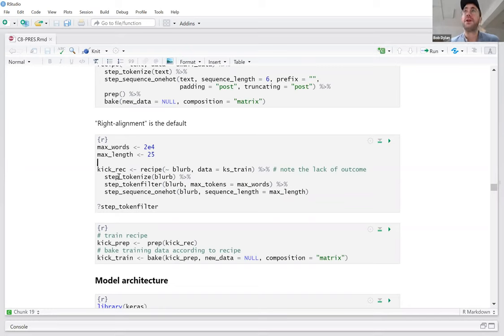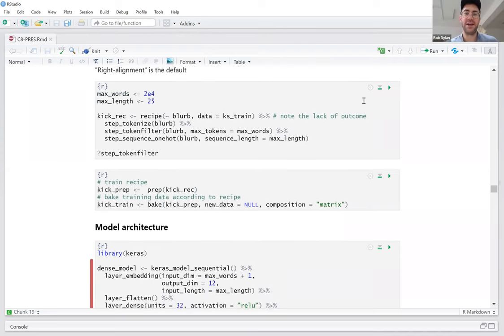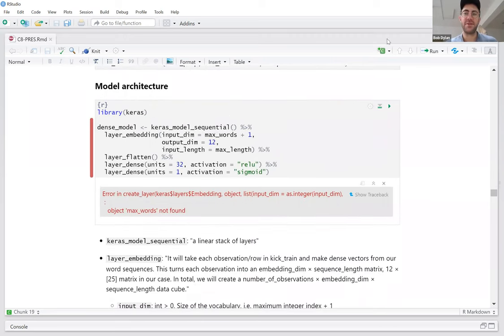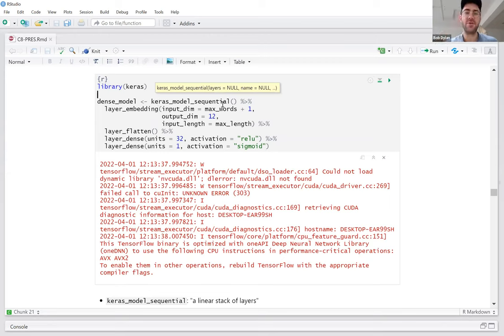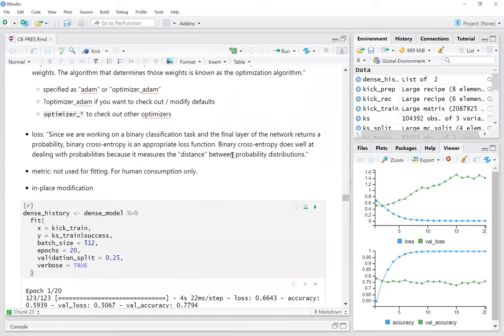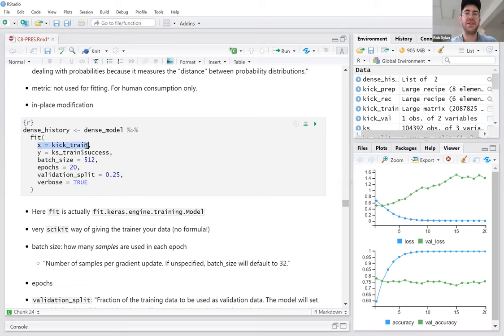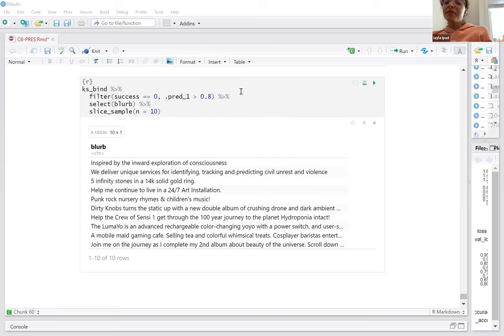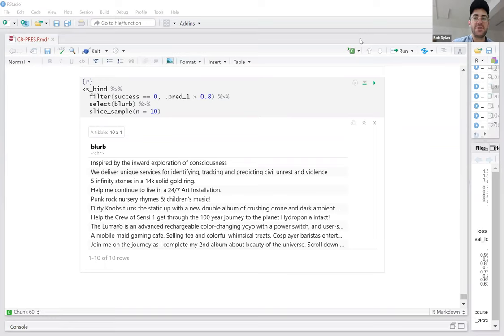SMLTAR: Dense neural networks Part 2 (smltar01 8)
Justin Dollman finishes Chapter 8 ("Dense neural networks") from Supervised Machine Learning for Text Analysis in R by Emil Hvitfeldt & Julia Silge on 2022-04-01, to the R4DS Supervised Machine Learning for Text Analysis in R Book Club. Cohort 1